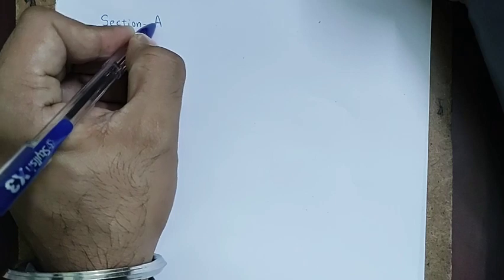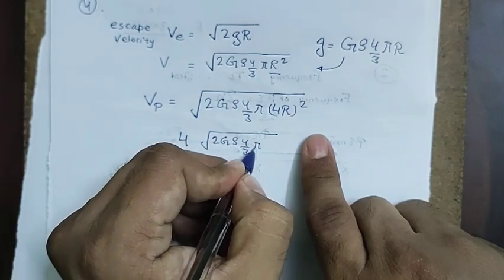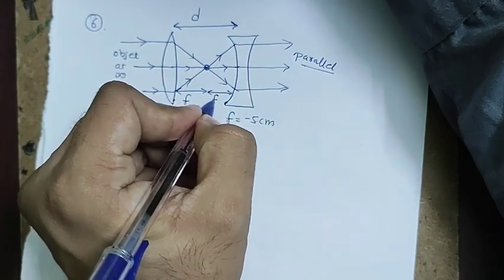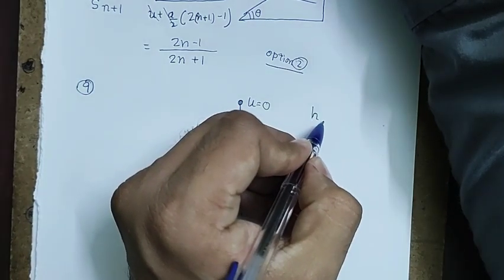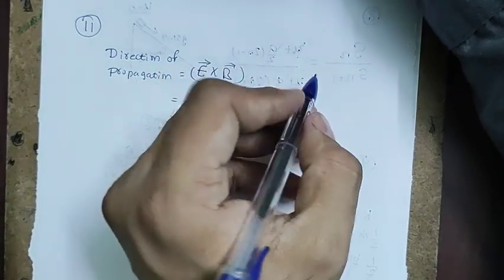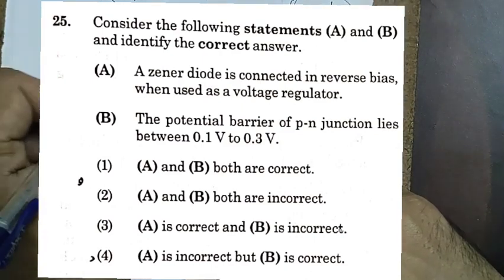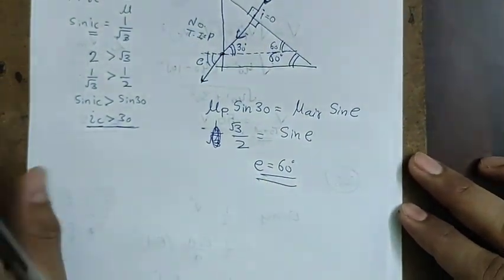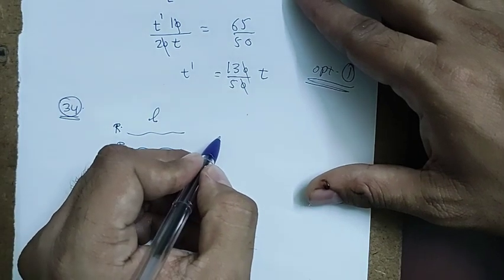NEET 2021 - Physics paper solution ( section A) ...explained in english.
This video consist of NEET ( UG)  2021 physics paper solution ,
explanation in In.English. .